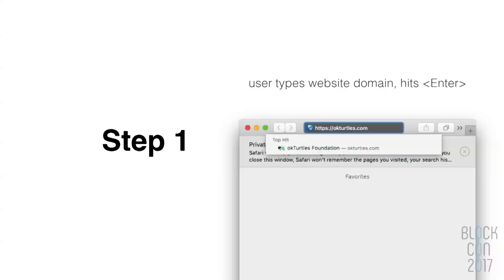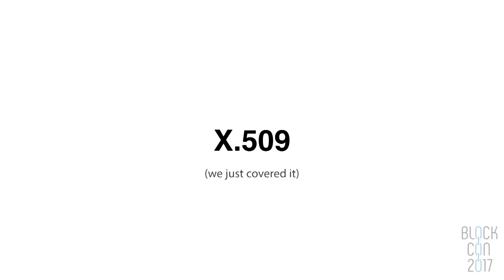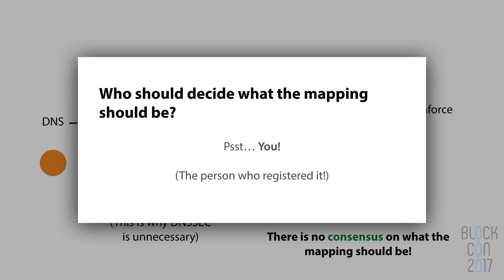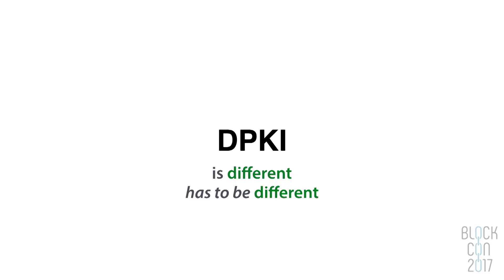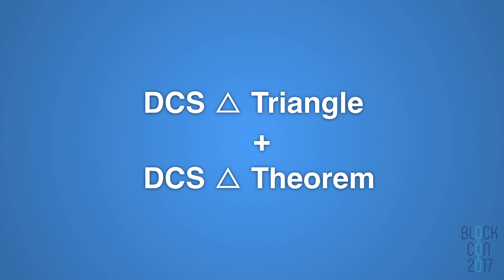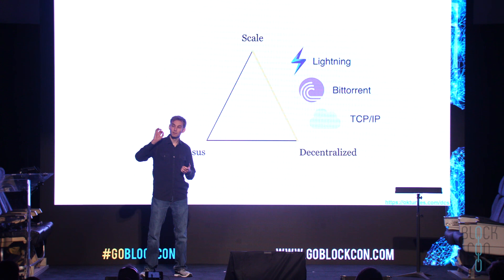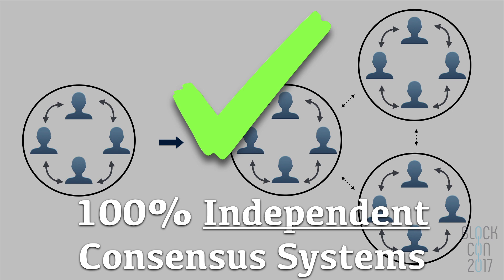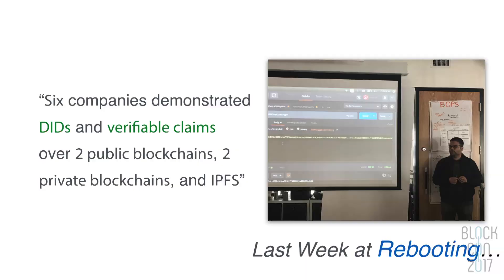Greg Slepak: Decentralized Public Key Infrastructure (DPKI)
Day 1 presentation by Greg Slepak (OK Turtles)